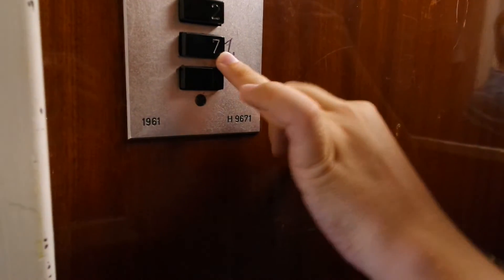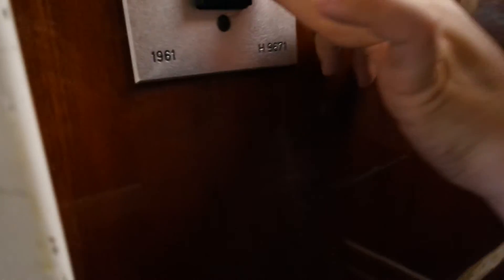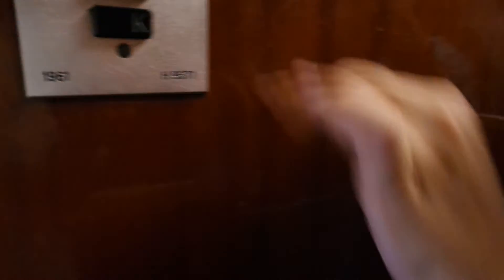Old Kone traction elevator/lift in Ahdinkatu 26A, Jyväskylä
Location Ahdinkatu 26A, Kortepohja, Jyväskylä, Finland
Brand: Kone, Filmed with Elevators from Finland
Year installed/modernized: 1961
Serial number: H 9671
Floors: 7(K, 1, 2, 3, 4, 5, 6)
Capacity: 3 persons or 240 kg
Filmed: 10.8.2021